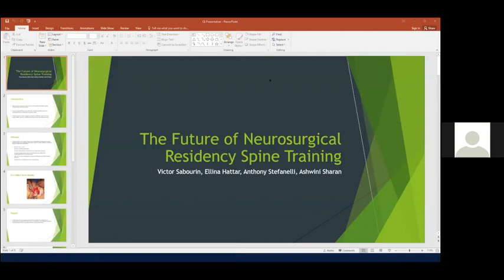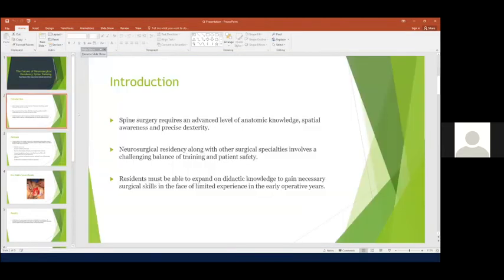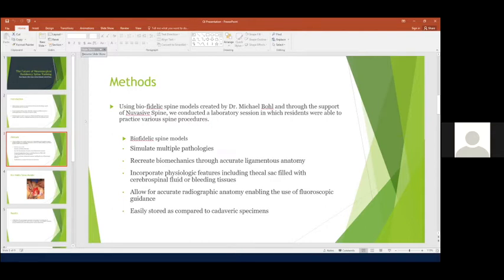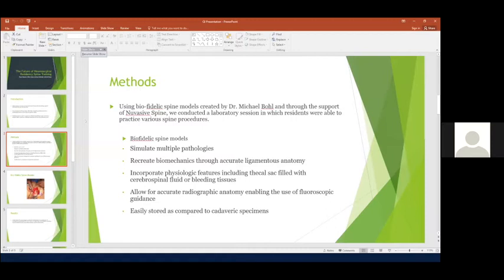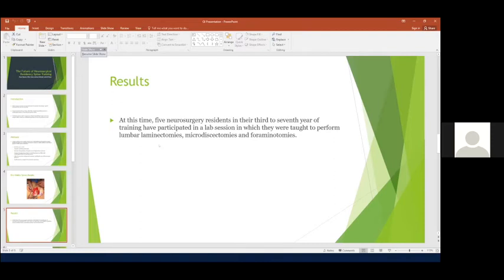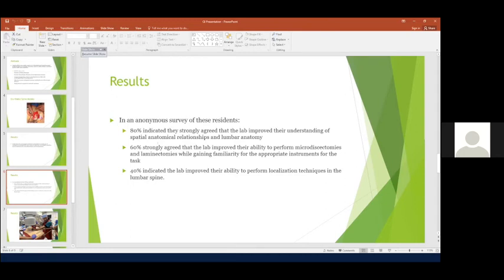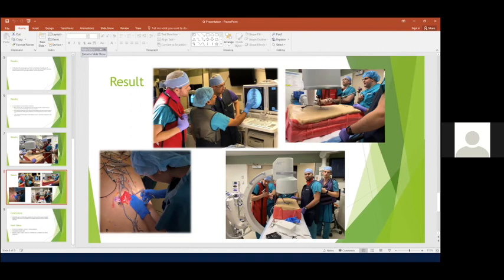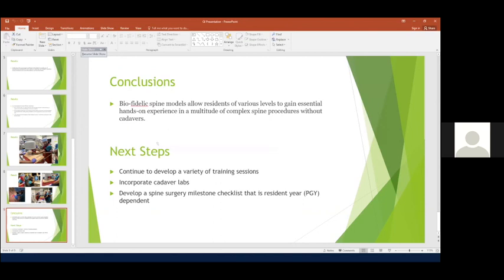JUNe Webinar: Dr Victor Sabourin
Victor Sabourin (PGY-6) gives a presentation on "The Future of Neurosurgical Residency Spine Training" during our annual Jefferson Update in Neurosurgery (JUNe) webinar.